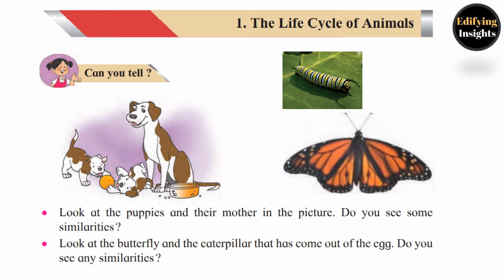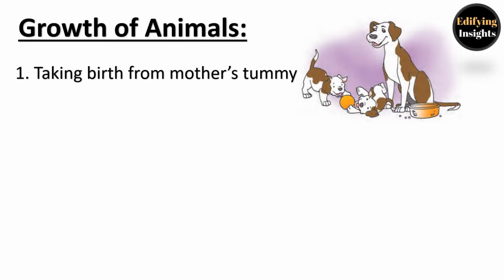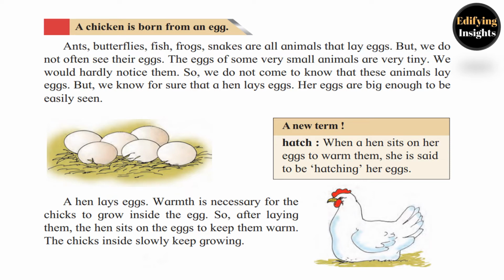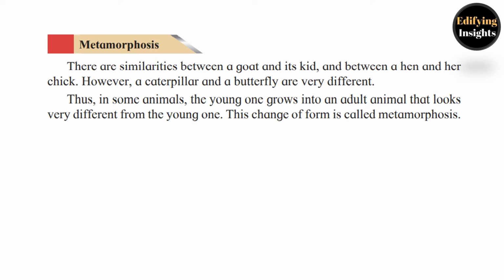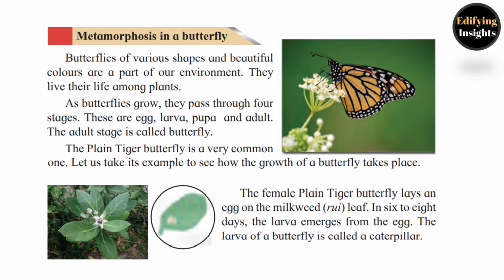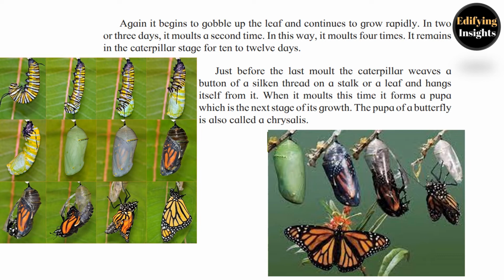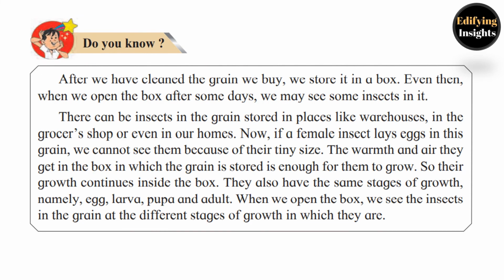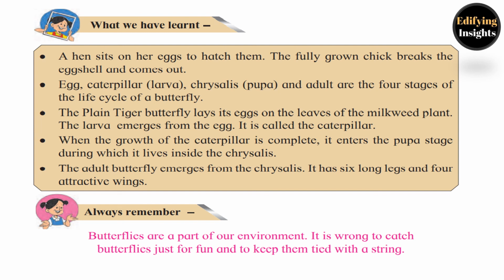STD 4 THE LIFE CYCLE OF ANIMALS STD 4 | EVS 1 CHAP 1| MAHARASHTRA SYLLABUS | LIFE CYCLE OF BUTTERFLY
Maharashtra Board | English Medium | EVS 1|1. THE LIFE CYCLE OF ANIMALS

std 4 ENVIRONMENTAL STUDIES PART 1 CHAPTER 1 EXPLANATION.

QUESTION ANSWER WILL BE POSTED IN THE NEXT VIDEO.

This channel provides explanation and notes of Maharashtra state board subjects, syllabus, etc. It is a guidance to teachers, parents and students.
If you like our videos please
to our channel, this will encourage us to make different educational videos which will make it easy for you to learn many new things.

If you want to learn any topic, please feel free to write to us. We will upload the videos as soon as possible.

‘Edifying Insights’ believes in the convenience of its viewers. That’s the reason why all of the content is available in various formats, namely videos, pdf, etc. you can join our telegram group link is given below: